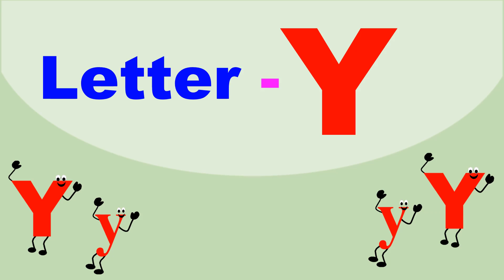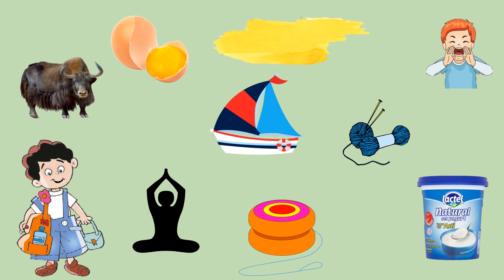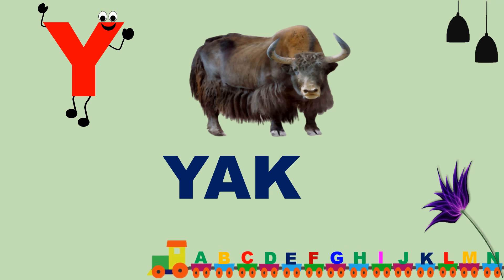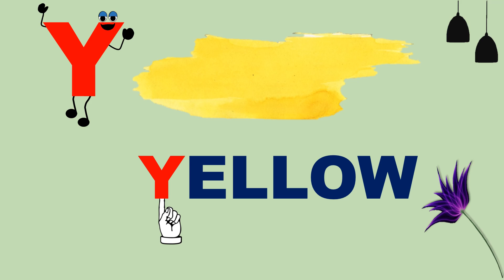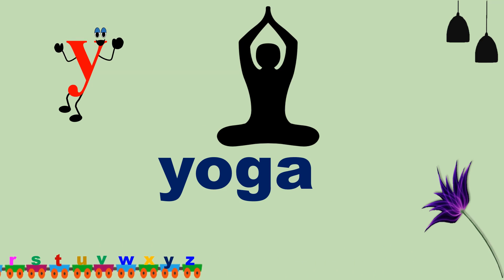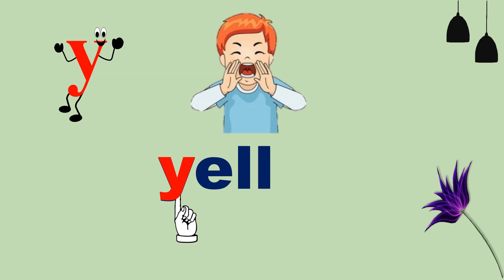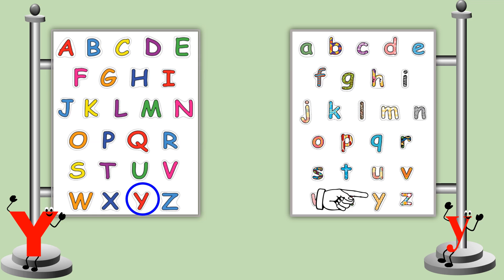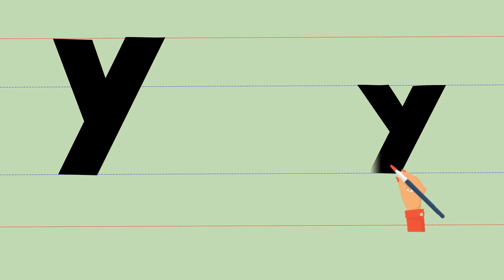English Alphabet Letter - Y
Introducing English Alphabet Letter - Y , Capital & Small letter, letter identification, writing method shown in this video